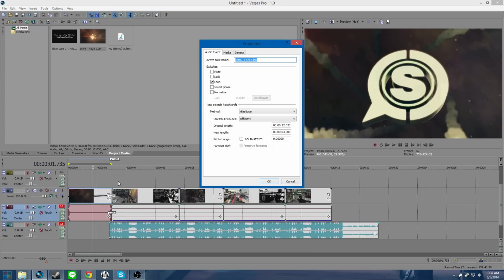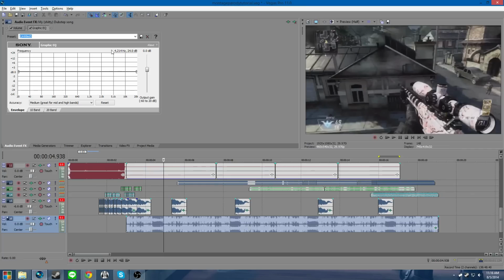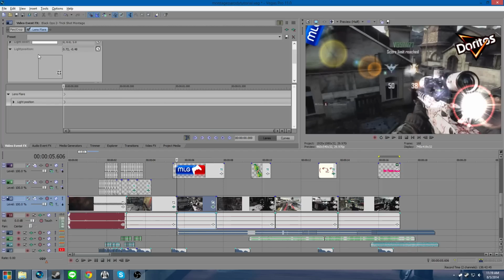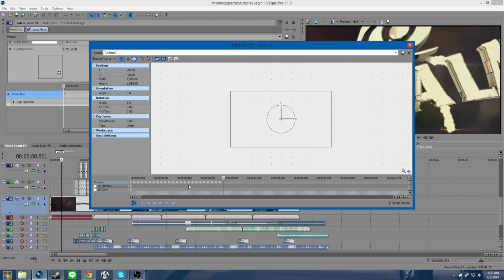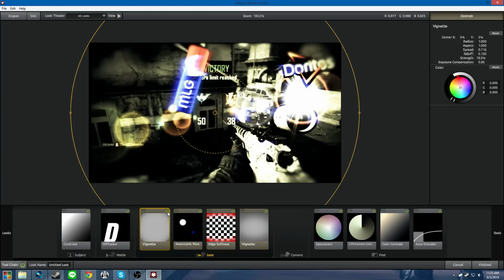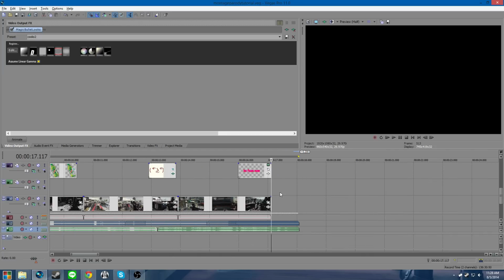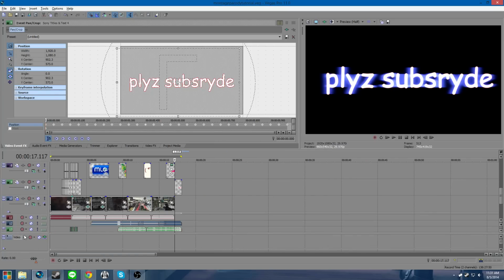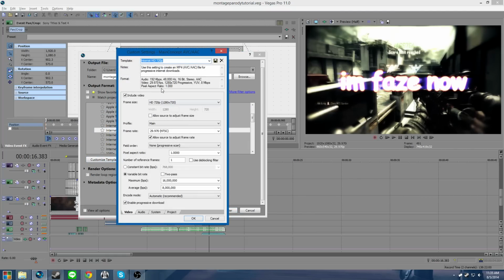da best montageparody tutorial ever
lyk and sudskrib fr mor 1338 tutorials.